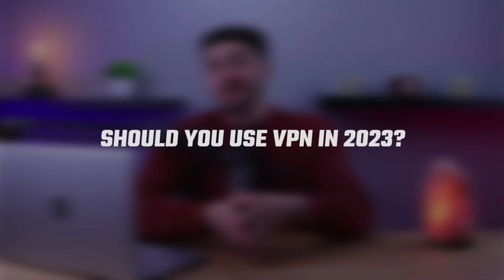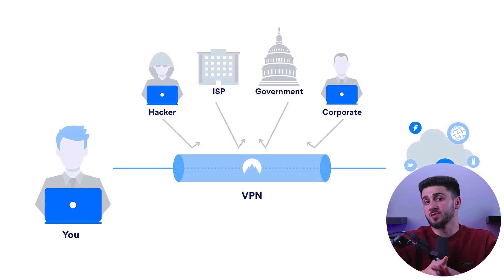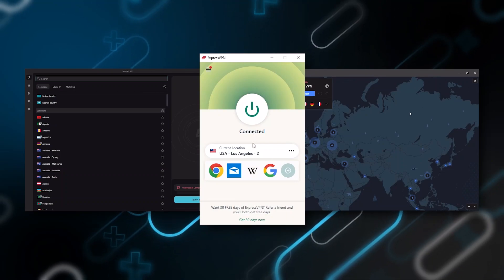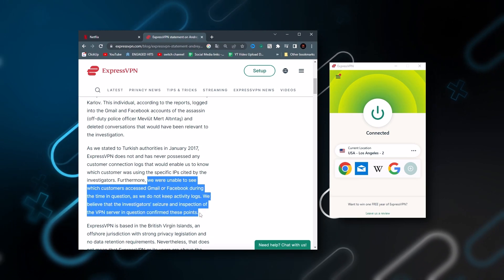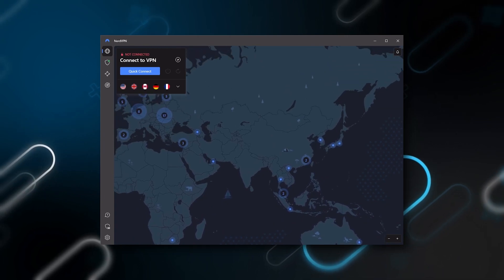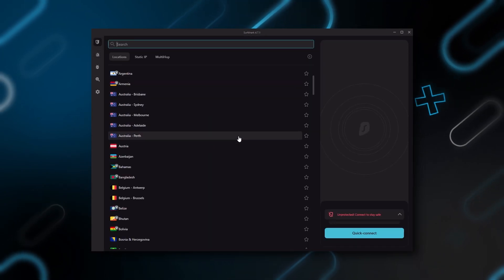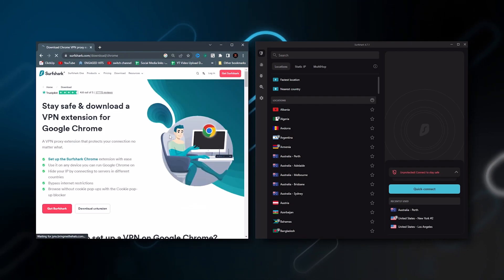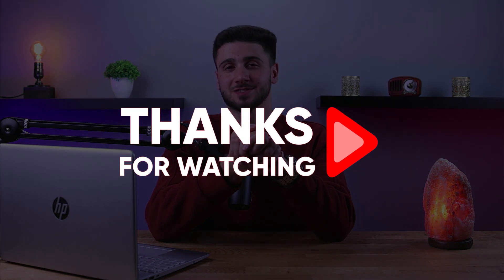Should You Use a VPN in 2026? | VPN Explained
Should you use a VPN in 2026?  In this video, we explain why you should use a VPN in 2026, and how it can help keep your information secure.

Hey guys, welcome back and in today's video, I'll be explaining about why you should use a VPN. Now people assume a VPN is mainly used for illegal activities. However, a VPN is main purpose is to protect one's online privacy from hackers. Now before we begin, if at any point to give any of the mentioned VPN a try, you'll find the latest pricing discounts and reviews available in the description down below. First, you may be wondering, what is a VPN? Now a VPN stands for Virtual Private Network. It is a technology that allows you to create a secure and private connection between your device and the internet. So it's like creating a private tunnel through which your internet traffic flows, making it impossible for anyone to see what you're doing online. Now, why should I use a VPN? First, one of the most common reasons is for privacy and security. When you use a VPN your internet traffic is encrypted, meaning that even if someone intercepts it, they won't be able to read it. Which is why this is especially important when using public Wi Fi networks, where your data could be vulnerable to hackers. It can also help prevent tracking from your internet service provider governments and even advertising companies. Another reason people use VPN is to access content that may not be available in their country. ExpressVPN is a premium VPN with a strong emphasis on security and utmost anonymity. And it's perfect for those that are privacy conscious and are looking for the best VPN overall. Now Nord VPN is a well rounded, high performance VPN that offers a lot of value for the money and is ideal for those looking for bonus features that can be useful in a variety of ways. Besides basic VPN functions such as strong encryption, secure torrenting, and working with streaming services and surf shark is a truly the best budget VPN that gets the job done without sacrificing any of the necessarily security features that you usually get with a more expensive ups. So in summary, VPNs are an incredibly useful tool for anyone who wants to keep their online activities private, and secure when you're using public Wi Fi networks, accessing content from other countries or simply want to keep your interactivities private from prying eyes. A VPN can help keep your data safe for hackers, and other prying eyes. However, it's important to remember that VPN aren't a cure all solution for online security. They should be used in conjunction with other best practices like using strong passwords, keeping your software up to date, and being vigilant about phishing, scams and other online threats. With that said, if you're looking for a way to stay safe and secure online using a VPN is definitely a step in the right direction. So that's it for this video. Again, if you're interested in these VPNs you'll find links to pricing and discounts, as well as in depth reviews in the description down below. And feel free to comment below if you have any questions as I love getting to interact with you guys finally, like and subscribe if you found this video to be helpful or would like to stay up to date with our future videos.

Hope you enjoyed my Should You Use a VPN in 2026? | VPN Explained Video.